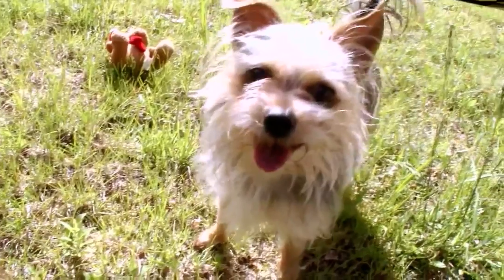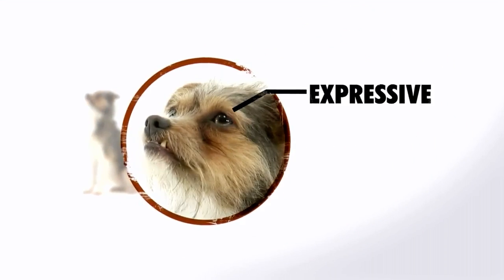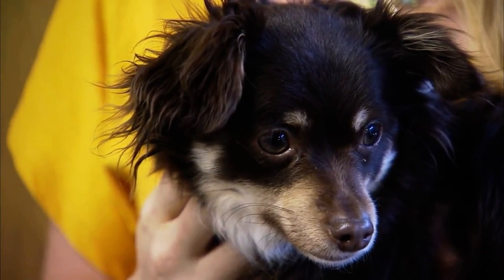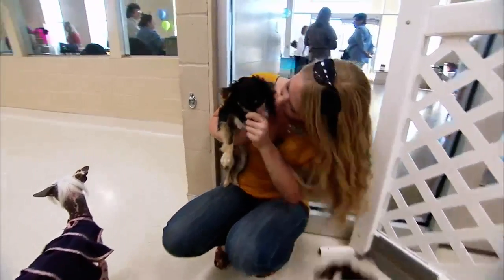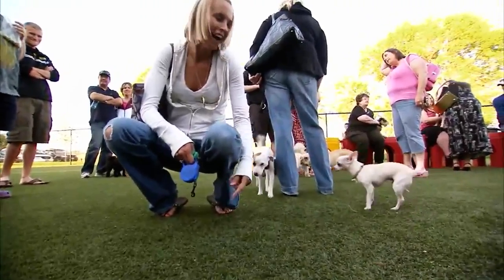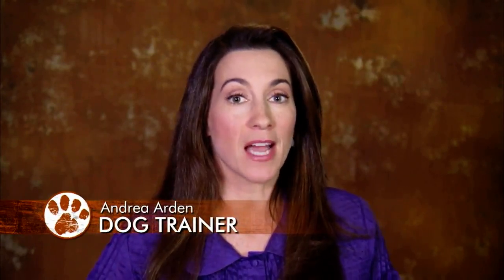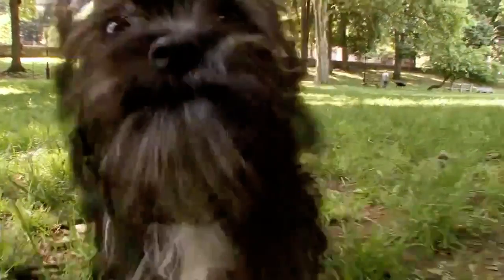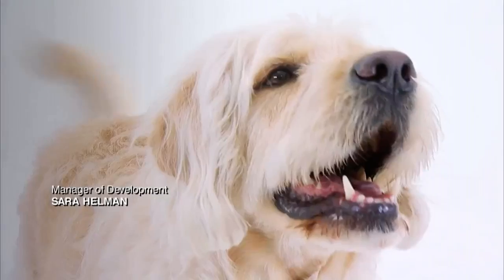Dogs 101 chorkie ENG